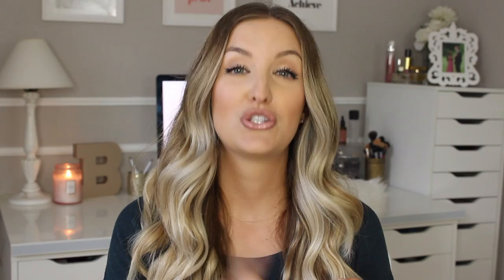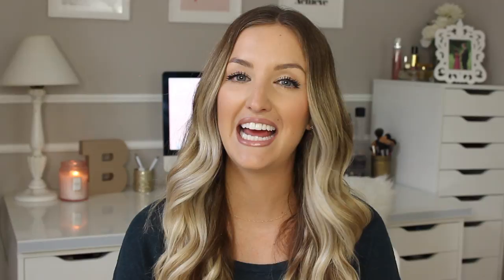WHAT TO EAT FOR RUNNING | Before, During, After | Marathon Training Episode 3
Hi guys! Welcome back to my channel & marathon series :) In this video I will be discussing EVERYTHING you need to know about what to eat & how to fuel before, during, and after running. What you eat is SO important and can really have a huge impact on how you feel during runs, so it's crucial to know what's appropriate & at what times! I hope you guys find this video helpful, and next video will be all about how to hydrate & maintain hydration throughout your runs!

MY FAV BRONZER

My Favorite Mid-Run Chews